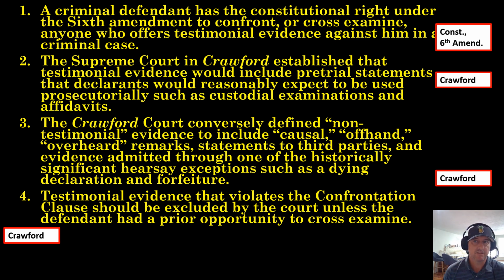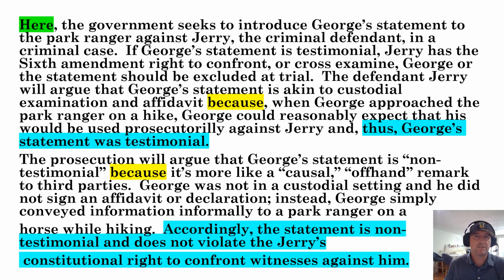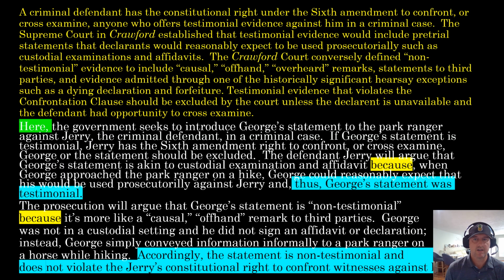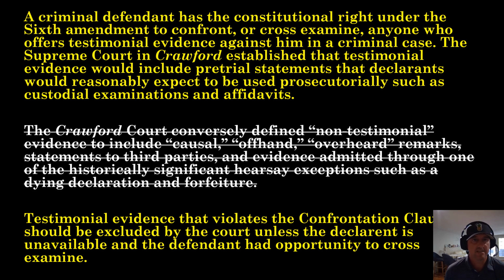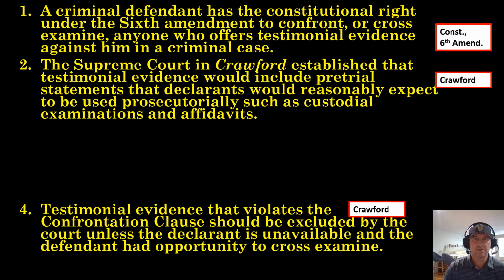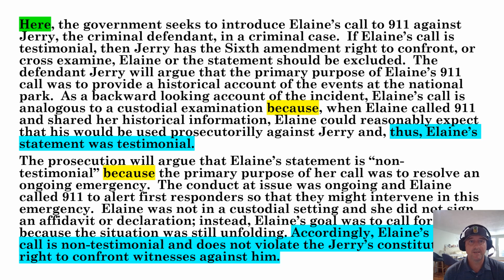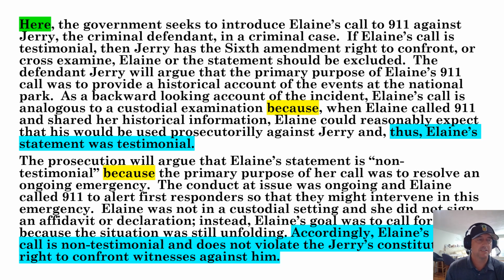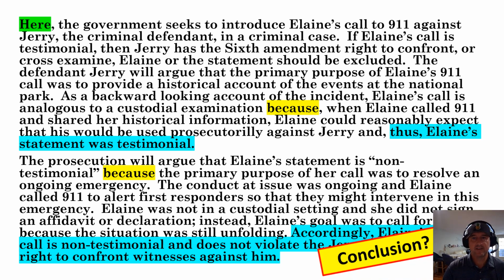Rule "Statements," Law School Essay Writing, & the Confrontation Clause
Professor Wes Porter teaches Evidence. Criminal Law & Procedure, and Trial Advocacy/Mock Trial courses at different, ABA-accredited law schools. Professor Porter earned tenure, became a full professor of law, and led a center devoted to litigation and trial skills training.  He has been connecting with attorneys, law students, and mock trial teams and offering his teachings on Youtube for more than 15 years.

Professionally, Professor Porter has served as a federal trial judge, trial attorney with the Department of Justice's Criminal Division, Fraud Section, in Washington D.C., the U.S. Attorney's Office, and the JAG Corps for the U.S. Navy stationed in the Trial Service Office Pacific.  Professor Porter still teaches in law schools and trains lawyers new to the profession.